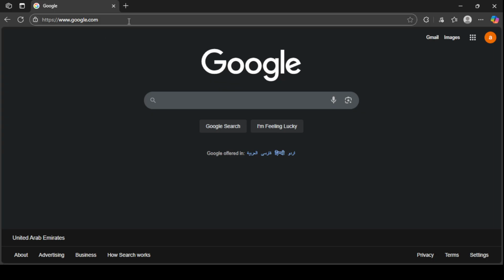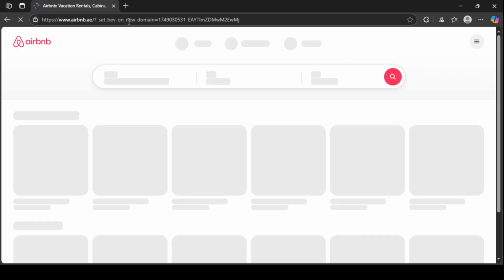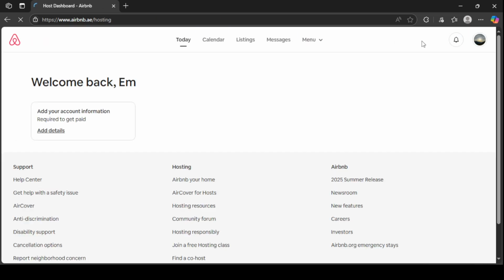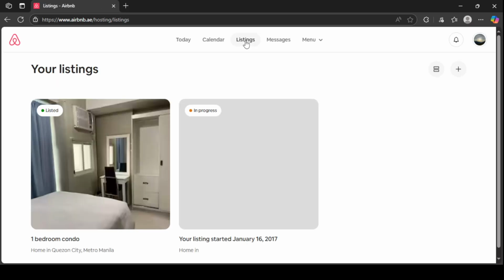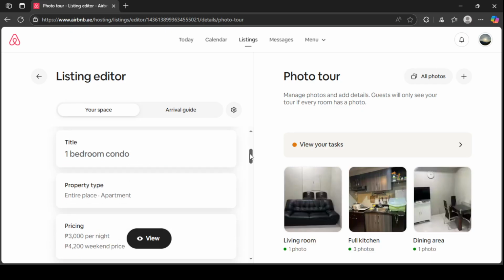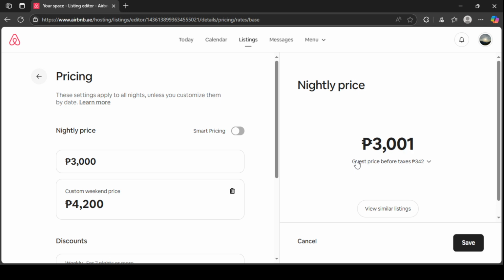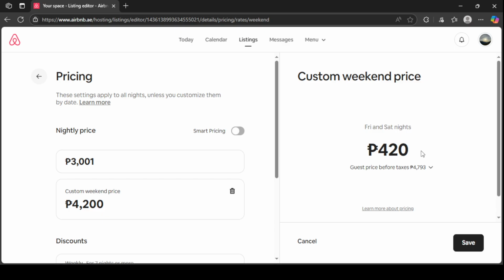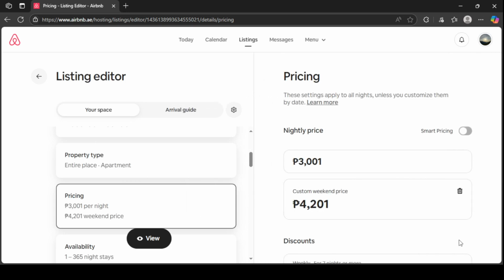How To Change Price On Airbnb Listing [2025 Guide]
How To Change Price Of Listing On Airbnb